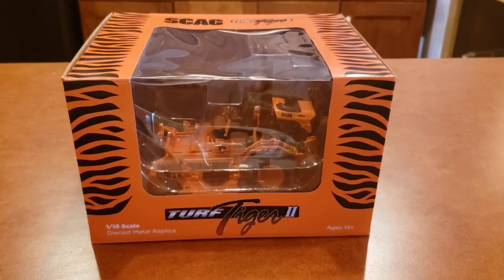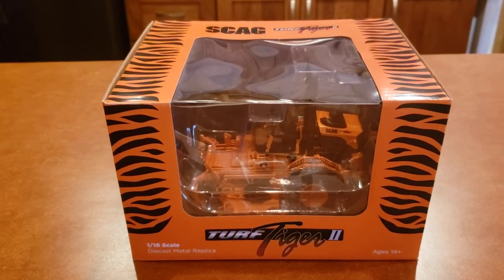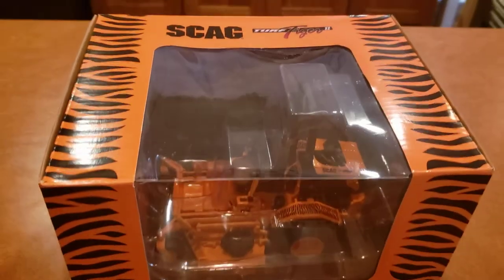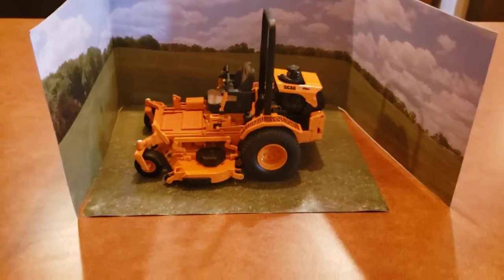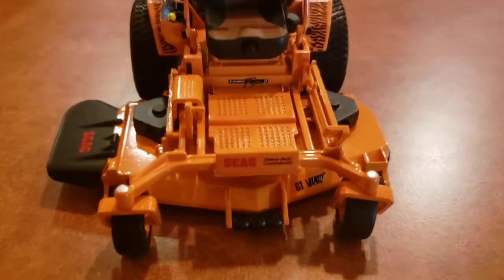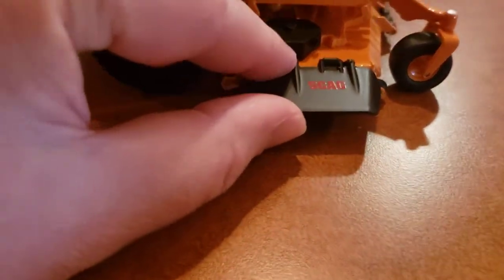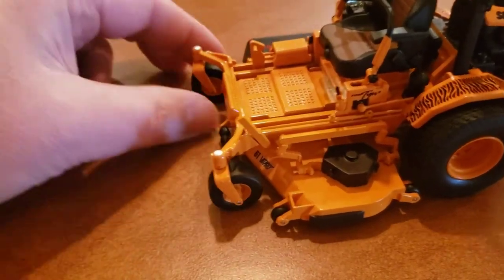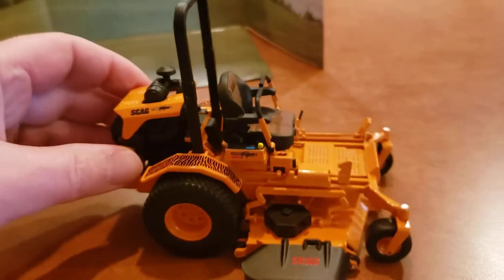Scag Turf Tiger 2 1/16 scale diecast metal replica review